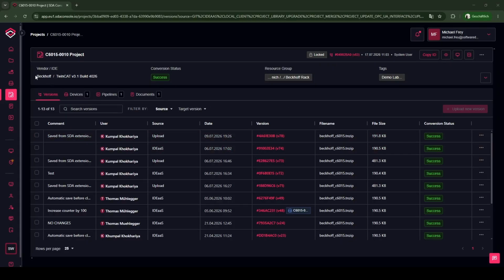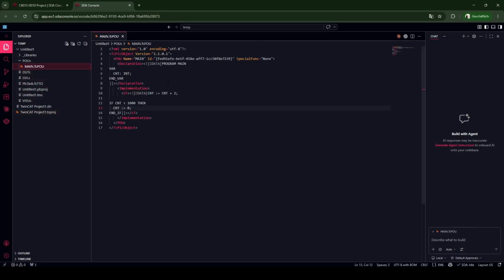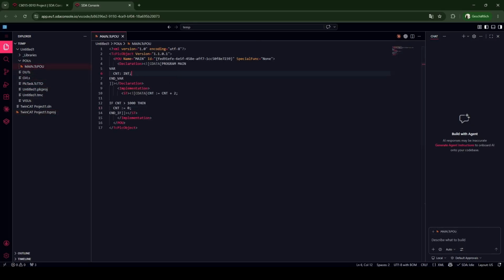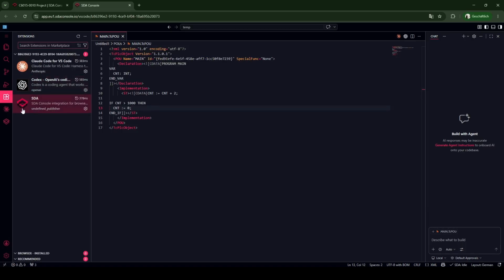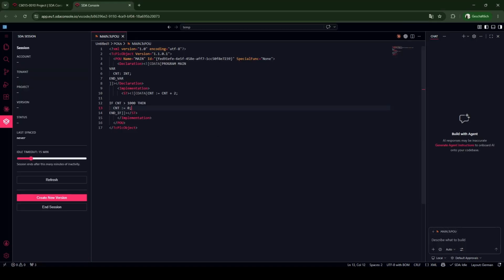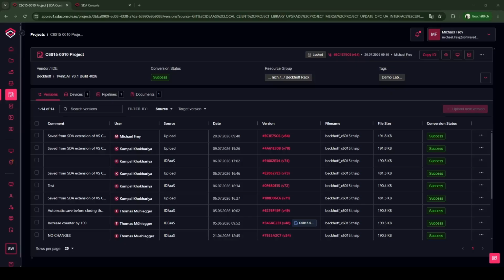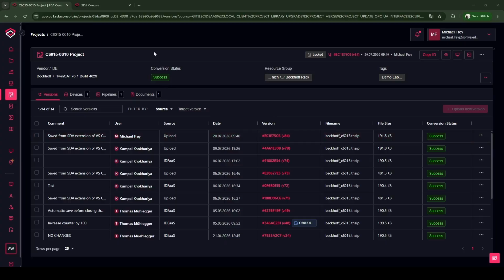SDA VS Code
Automation engineers increasingly write, review, and debug PLC logic the way software developers do — but most engineering environments still force them into closed, vendor-specific IDEs. Native VS Code Integration closes that gap: it brings SDA's version control, backup, and AI code intelligence directly into the editor your team already runs every day.